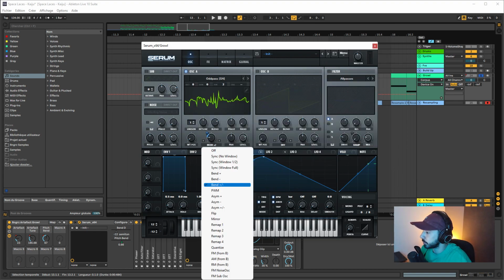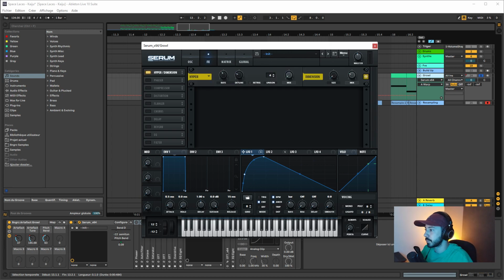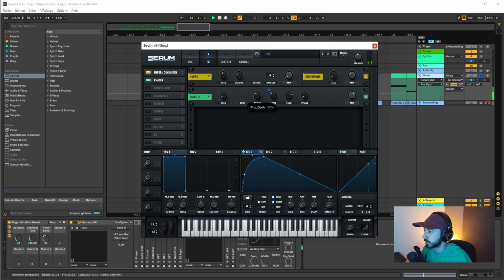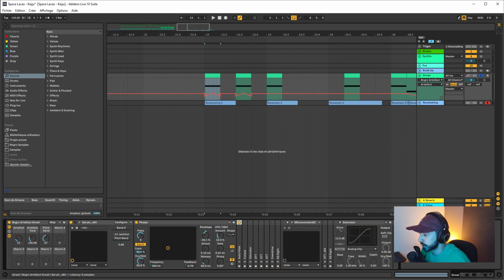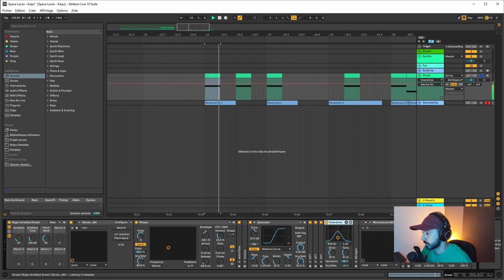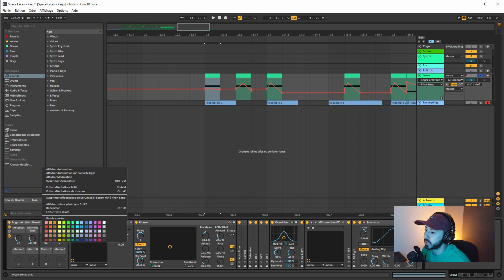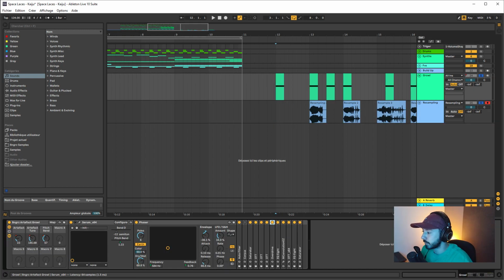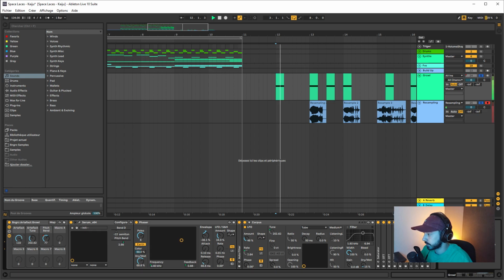SERUM SOUND DESIGN : Modern Dubstep Growl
Growl basses are one of the most used basses in dubstep.
This tutorial shows you how to create that specific kind of bass in serum, and how to get the most out of it with the perfect post processing. 😬

00:00 Intro
00:10 Preview
00:33 Intro
1:04 Sound Design
2:04 Post Processing
3:14 Crazy Resampling
3:55 Even Further
4:29 Final Result
4:50 Join The Club